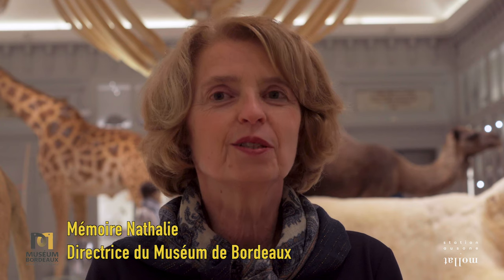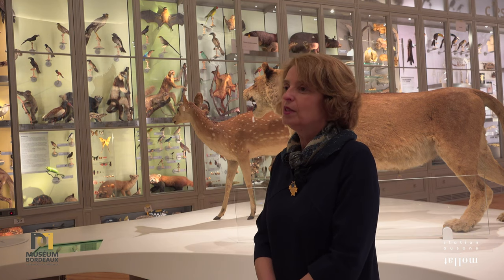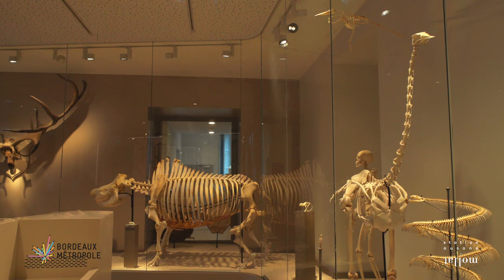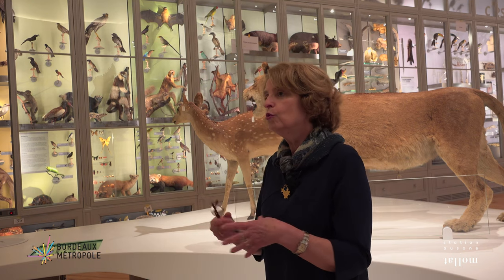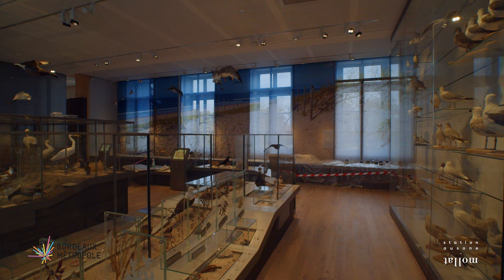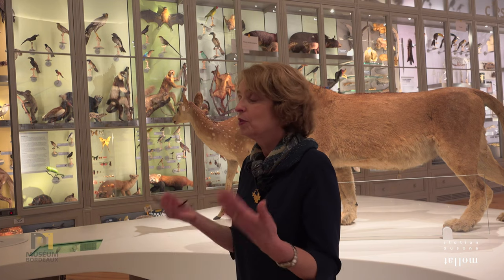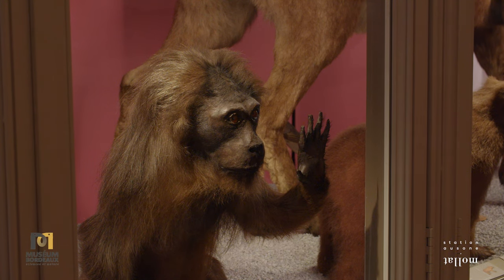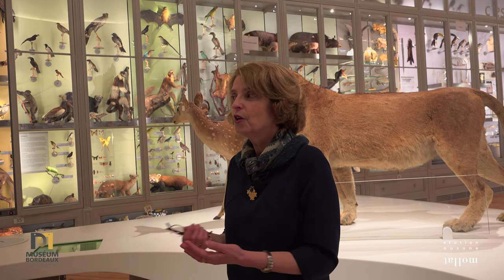Nathalie Mémoire - Le nouveau Muséum de Bordeaux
Rencontre avec Nathalie Mémoire, directrice du Muséum de Bordeaux à l'occasion de sa réouverture le 31 Mars prochain.

Note de Musique - Free Music Archive